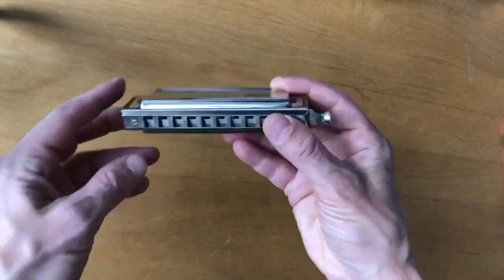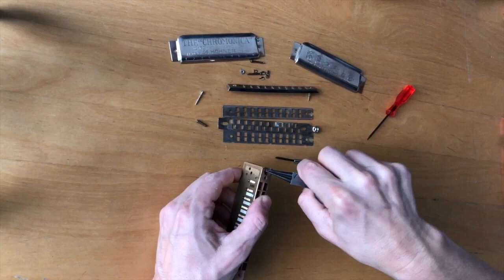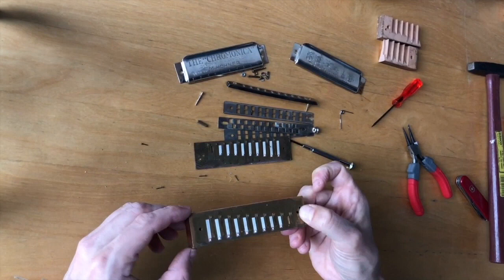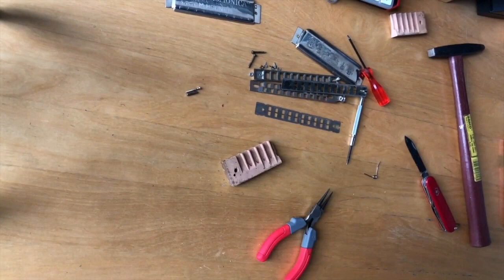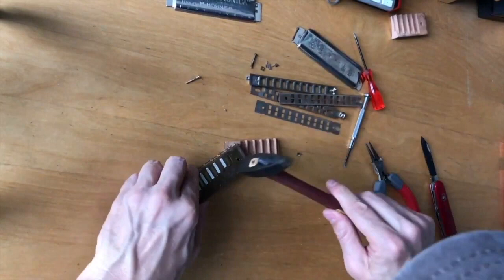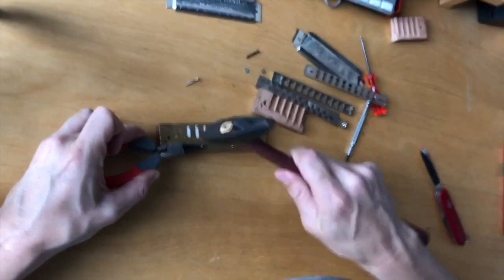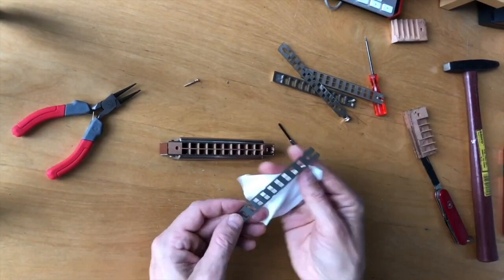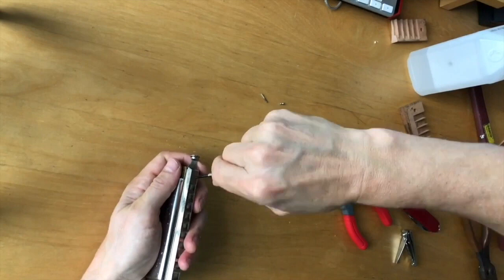Replacing the wood comb on a Hohner Chromonica chromatic harmonica.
I worked at Hohner for a couple years in the 90s, and this is how we did it. (Well sort of. I don't have all the right tools.) Hope the video is somewhat helpful. Sorry for the bad camera angle and poor light.